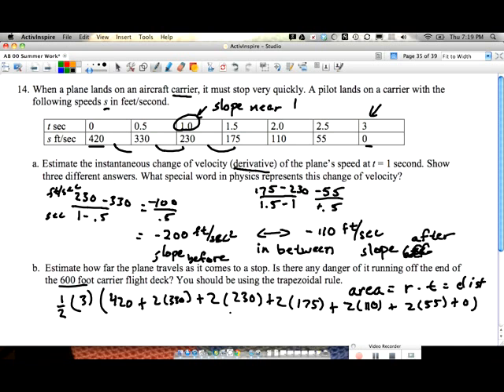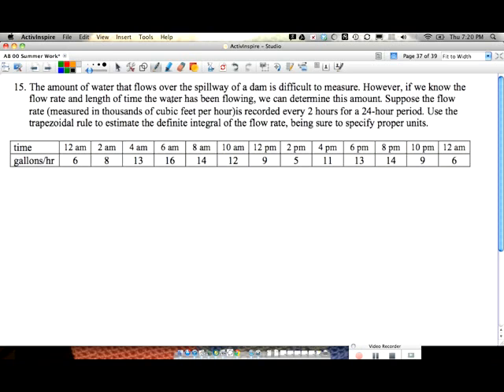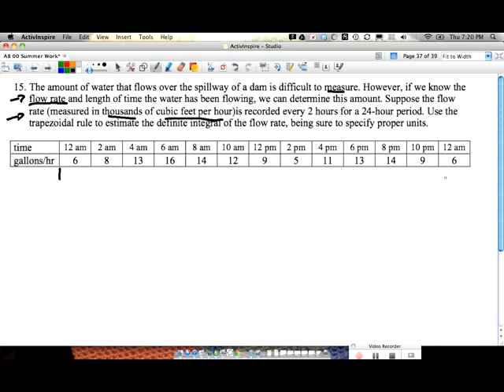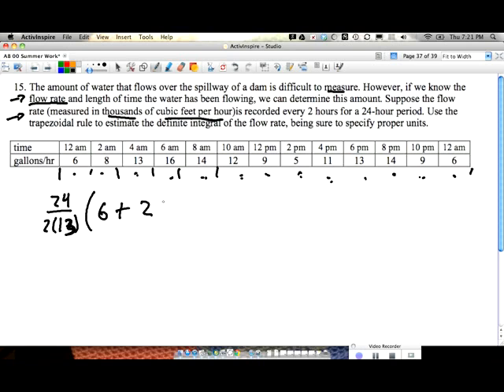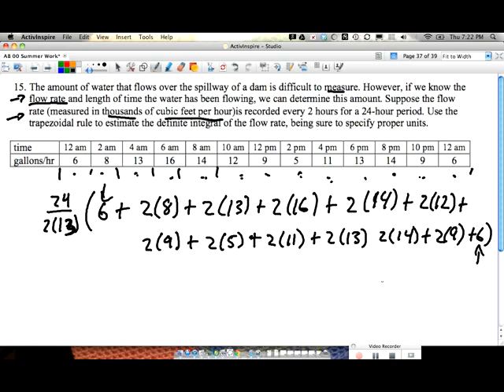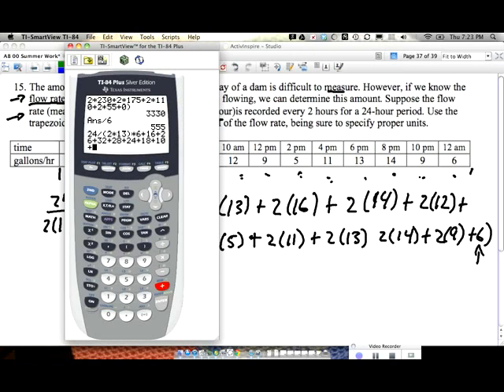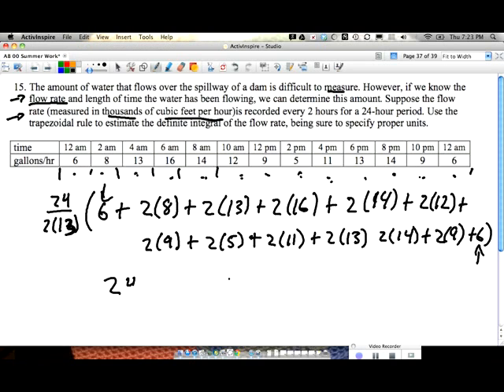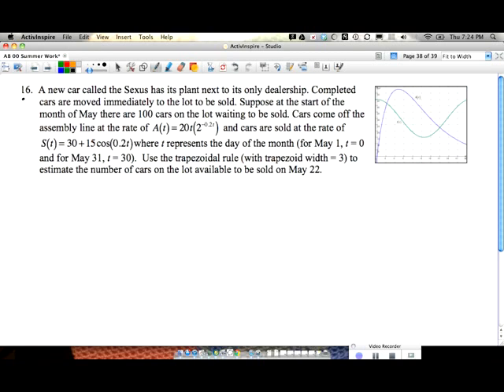AB 00 Summer Work Lesson 3C 14-15